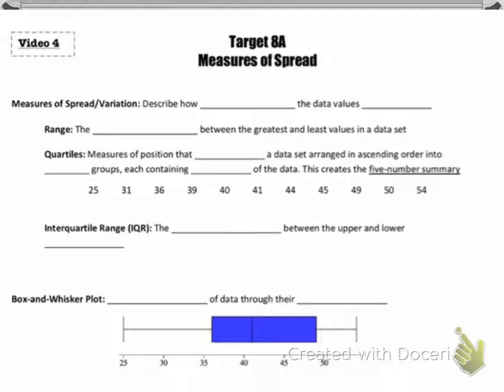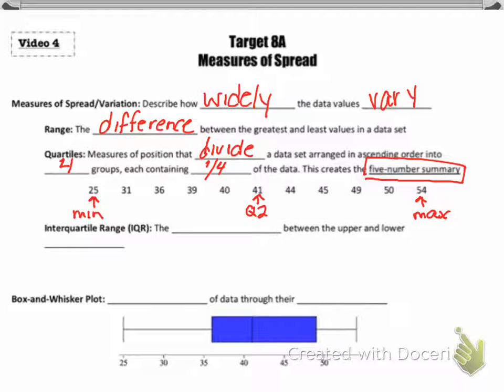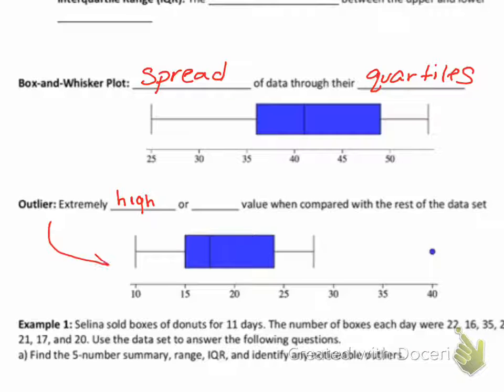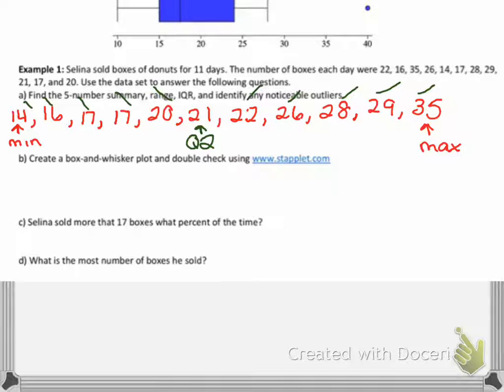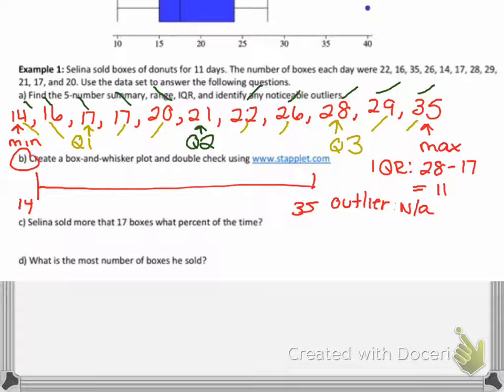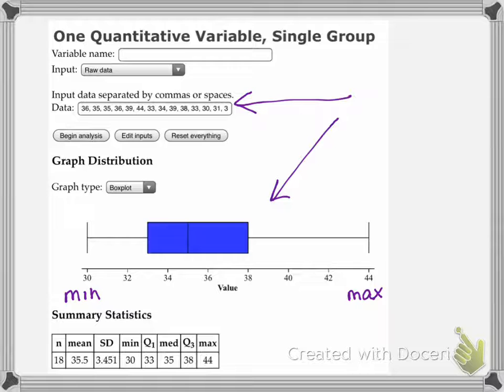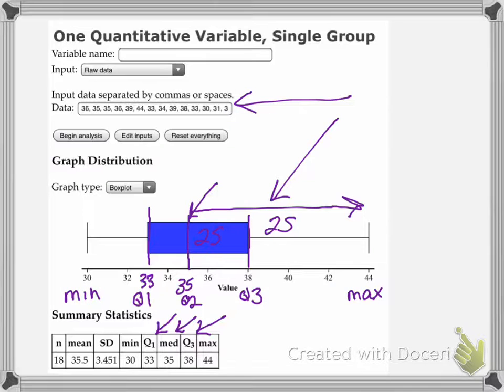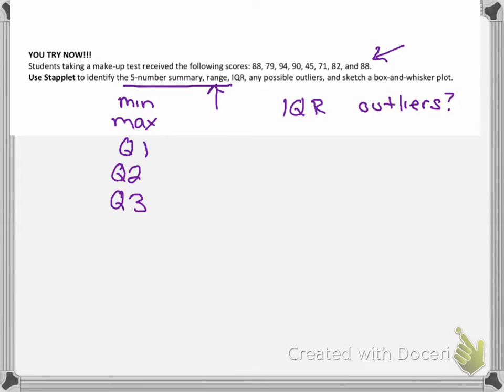8A video 4